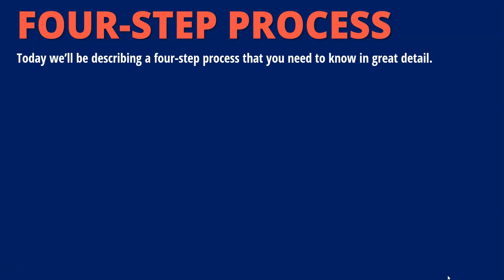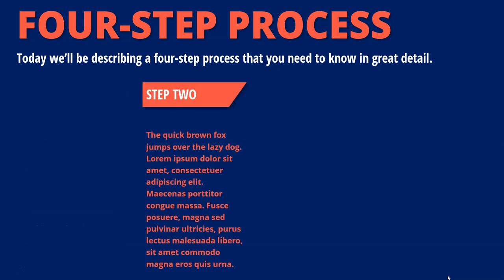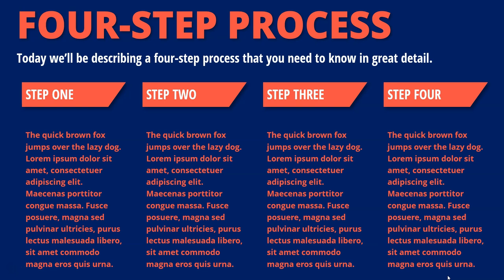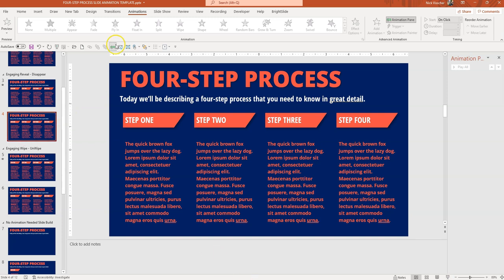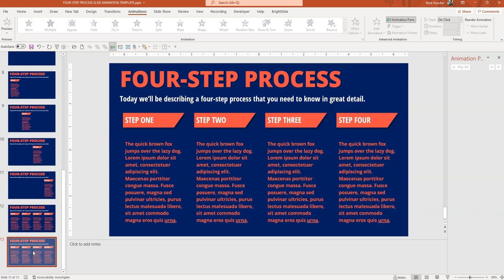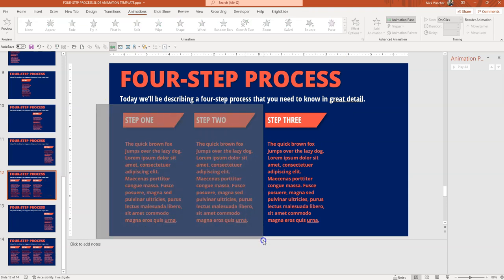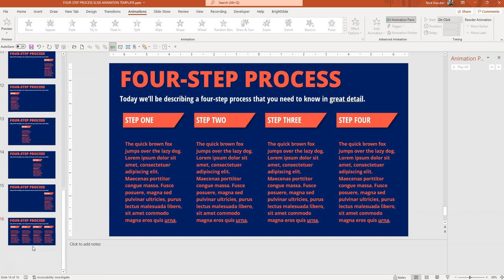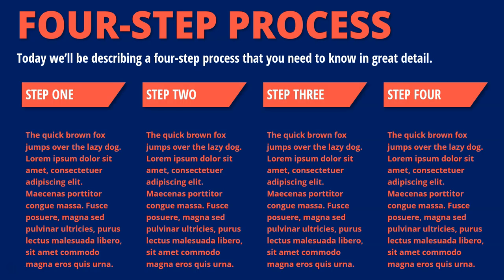How to use the slow reveal instead of animation in PowerPoint 💻[PPT Design Tricks!]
In this video I show you how to create a slide design build that mimics slide animation to reveal one piece of the slide at a time. You'll love this simple pro trick that allows you to create the effect of slide animation without actually having to insert animations to your slide. Basically it's 6 slides in 1. Enjoy it and download our free template to create your own slide builds!